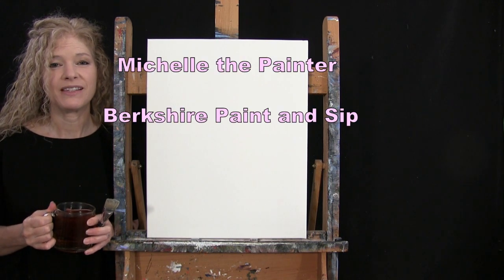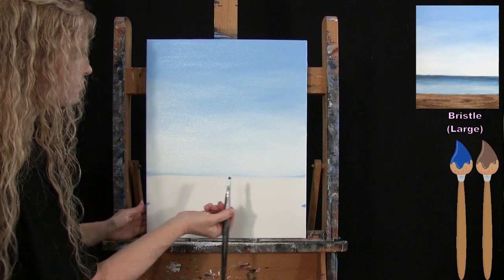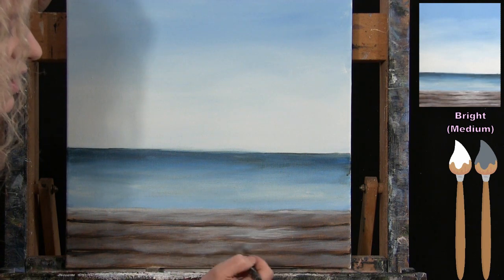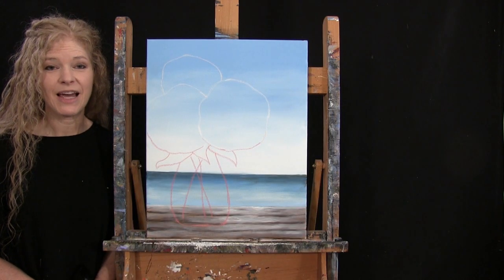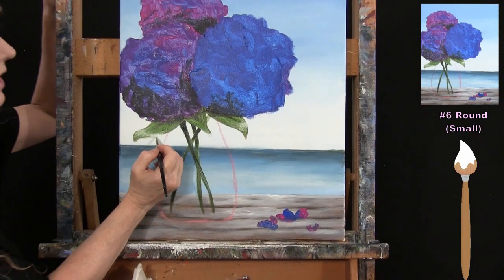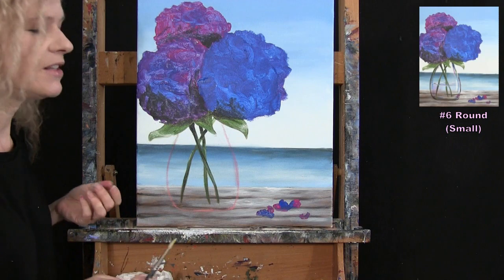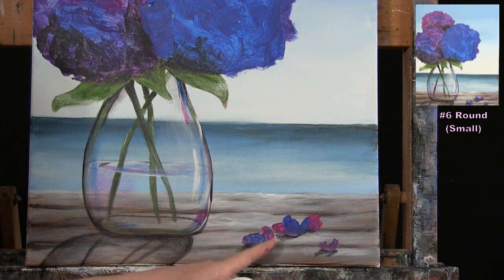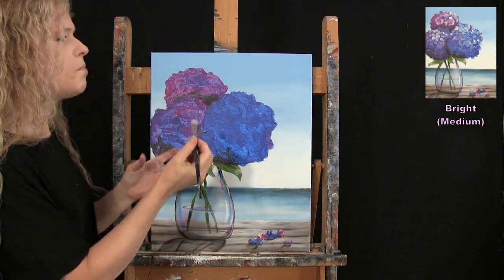Learn How to Draw and Paint SEASIDE HYDRANGEAS - Paint and sip at Home - Fun Acrylic Painting Lesson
PAINTING VIDEO DESCRIPTION – This easy painting tutorial will take you through beginner step-by-step instructions on how to draw and paint this beautiful seascape floral image of "SEASIDE HYDRANGEAS” with acrylic paint. I live in Massachusetts and one of my favorite weekend getaway destinations is Cape Cod. Like many tourist spots, the Cape has its peak season. Although I enjoy peace and quiet, no traffic, empty beaches, and not having to wait in lines, if you go to the Cape anytime other than between mid-May to the first week in September, you’re going to miss out on some fun events, such as, the Nantucket Food and Wine Festival, Provincetown International Film Festival, Nantucket Comedy Festival, Provincetown Portuguese Festival, Cape Code Jazz Festival, Harwich Cranberry Arts and Music Festival, Yarmouth Seaside Festival, and my personal favorite, Cape Cod Hydrangea Festival. Just imagine walking through a quaint seaside village with miles of beautiful sandy beaches and seeing all these colorful vibrant hydrangeas blooming. It’s such a massively popular event with a kickoff party, guided map trails and public gardens. Representing grace, unity, harmony, and gratitude, Hydrangeas are simply beautiful and meaningful, but they also possess a deeper contextual significance depending upon their color—pink symbolizes heartfelt emotion, blue symbolizes frigidity and apology, white symbolizes boasting and bragging, and purple symbolizes a deeper desire for understanding. Food for thought the next time you decide to plant some hydrangeas in your garden.  Garden, sunroom, in a vase, by the ocean, hydrangeas are beautiful everywhere. So, join me and celebrate the captivating colors of this fantastic flower, and capture the imagination of its viewers and paint this charming oceanscape still life. The first lesson you’ll learn in this beginner level painting tutorial is how to paint a background sunny sky and ocean with vibrant and inviting colors which enhance the vibe and set the stage perfectly for this beach holiday, vacation, painting.  After learning how to use a dot-to-dot drawing method, you’ll draw an outline of your vase and pretty bloomers, followed by applying a simple base coat to work off of. In the next step, you’ll use a directional brushstroke to paint stems to your flowers, and then you’ll use a one stroke painting technique to make your flower petals. Then you’ll combine both your directional and one-stroke methods you just learned to add highlights and shadows to the petals for added depth and dimension, creating an impressionistic style that has a 3-d photo realistic appearance.  You come to learn how the importance of layering colors and using highlights and shadows can create contours, curves, delineations, movement and shape to your fragrant flowers. The process is so fun and simple, you’ll have enough confidence to paint any flowers you want, such as roses, irises, pansies, daisies, orchids, tulips, lupines, or sunflowers. Using only 3 brushes, 6 colors and only one brush per step, we'll create this conversational masterpiece easy hydrangea painting. Not just a beautiful painting, but and easy painting for beginners. Paint alone, or with friends! Have a date night, paint party, or virtual paint night. Perfect for a bachelorette party or girl's night out. So, let's get painting and let's get sipping!

MATERIALS:
Brushes: 1 inch flat bristle (large), 1/2 inch synthetic bright (medium), #6 round synthetic (small) Acrylic Paint: titanium white, mars black, burnt umber (brown), cobalt blue, green oxide, magenta

STEPS:
1. 1 inch bristle brush – Paint sky, water and base coat for table with blue, brown and white
2. 1/2 inch bright brush – Finish table with black, white and brown
3. Chalk – Draw outline for flowers and vase
4. 1 inch bristle and #6 round brush – Paint base coat for flowers wit magenta, blue and black
5. #6 round brush – Paint stems and leaves with black, brown, green and white
6. #6 round brush – Paint vase with black, green, white, magenta, and blue
7. #6 round brush – Paint shadows under vase and finish fallen petals with black, white, magenta and blue
8. 1/2 bristle brush – Finish petals on flowers with magenta, blue and white
9. #6 round brush – Sign with black